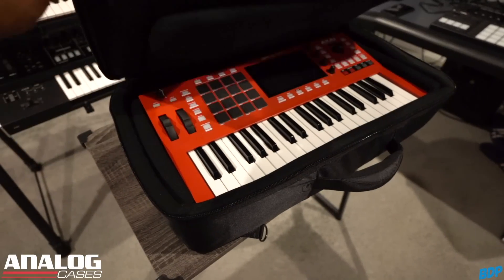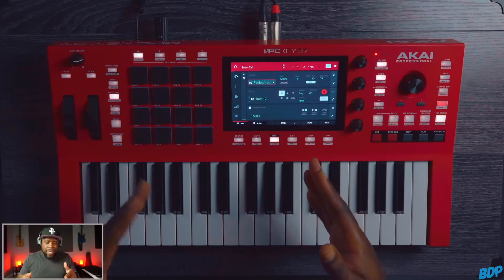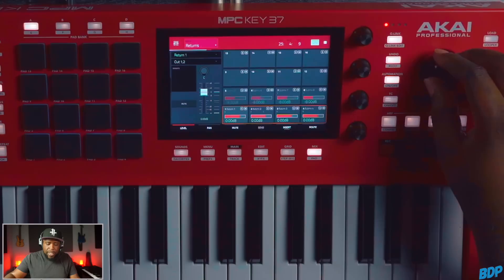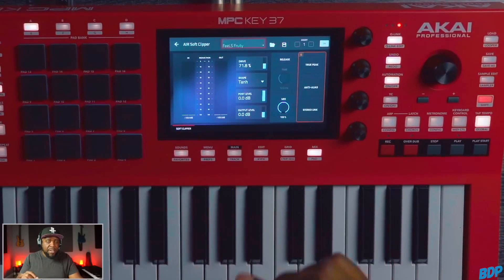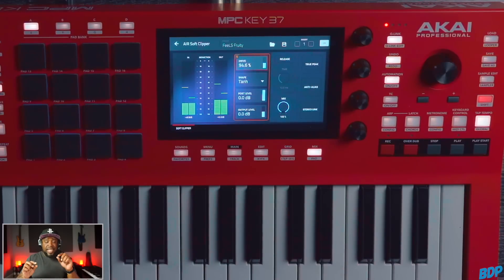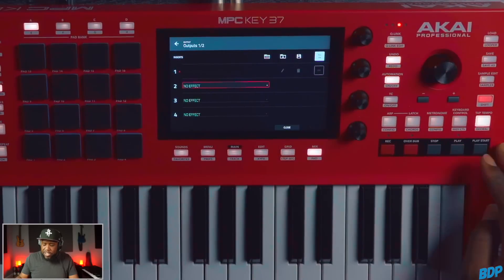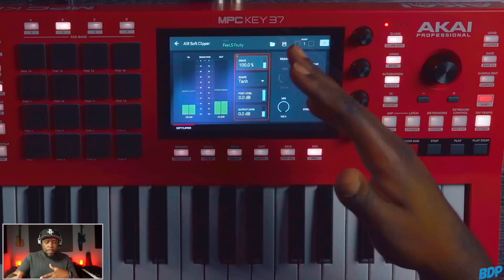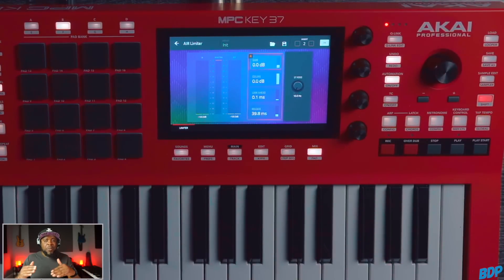Air Soft Clipper is a MUST HAVE for MPC Standalone Users!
🎥 Chapters:
00:00 - Intro
00:27 - Affiliates
01:44 - Brief Overview
03:28 - Start of Tutorial
17:04 - Final Thoughts